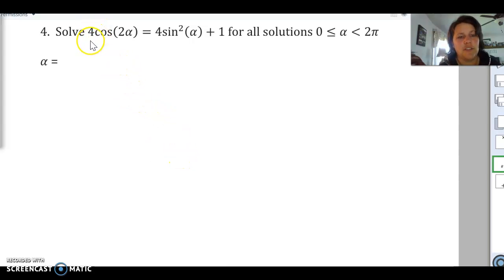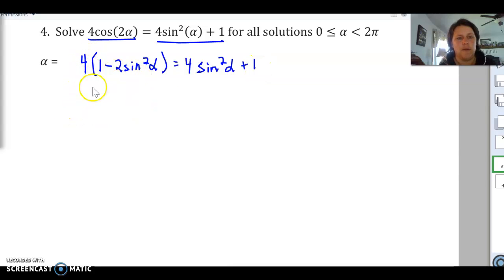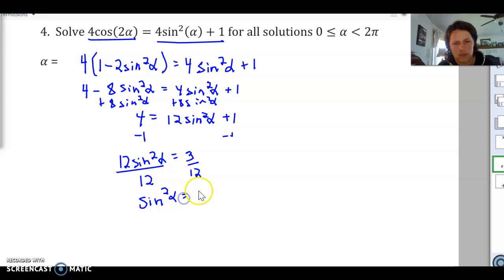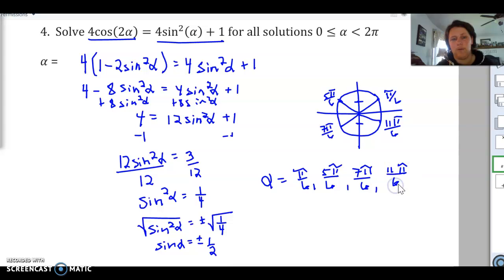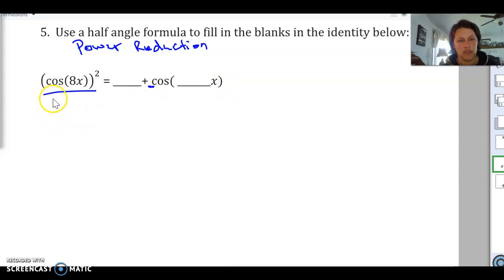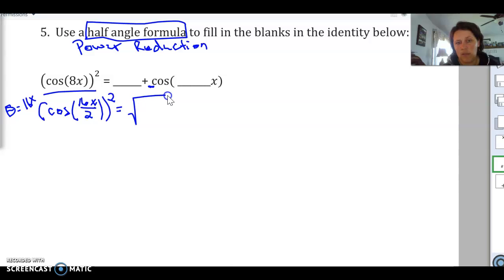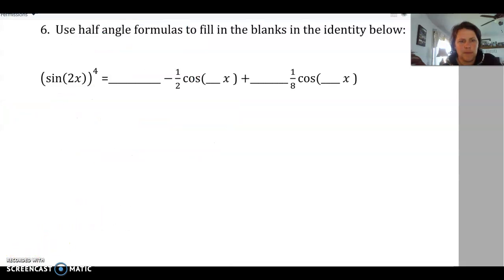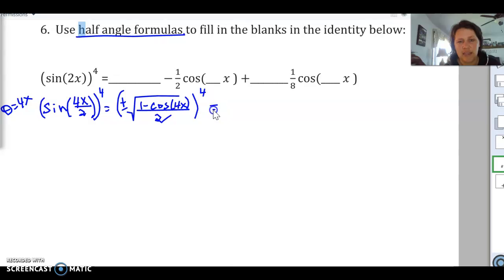7.3 Video Notes #4-5